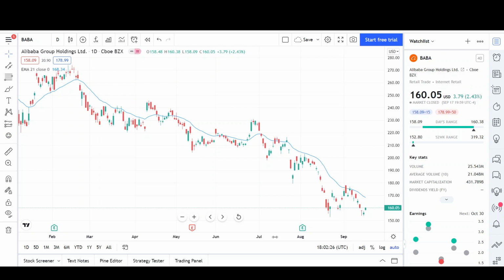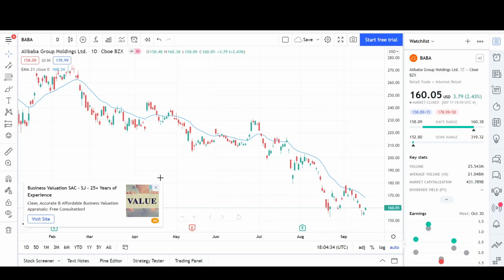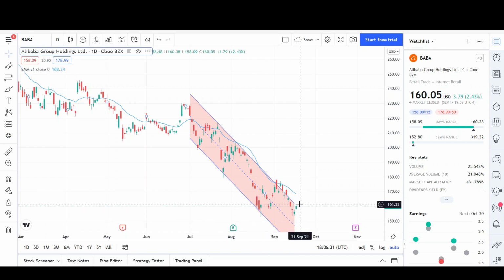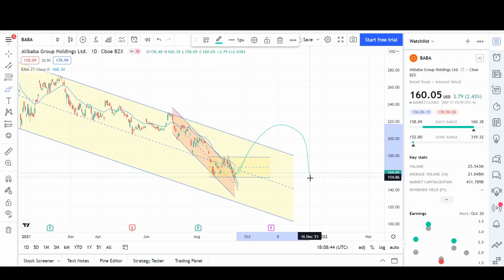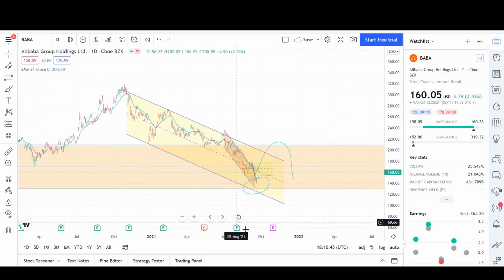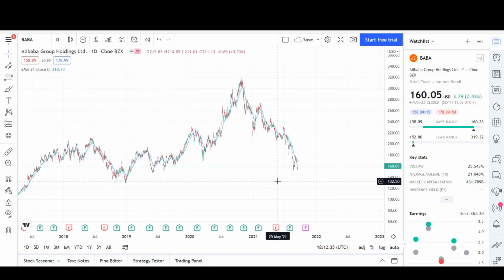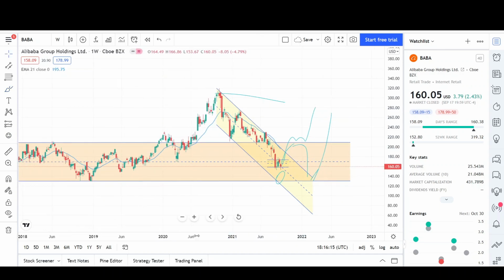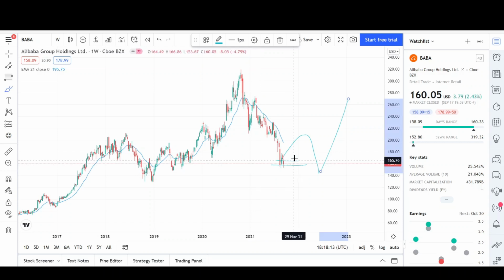UPDATE! ALIBABA (BABA) STOCK Price Prediction and Technical Analysis.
Hello YouTube❗,

This is my 84th video on the channel. I will be doing a Technical Analysis breakdown on Alibaba.